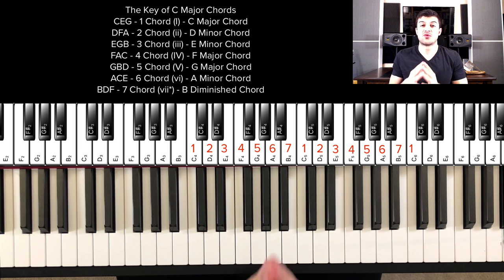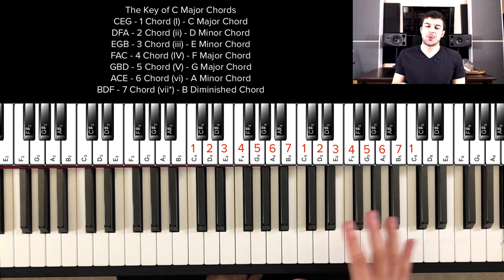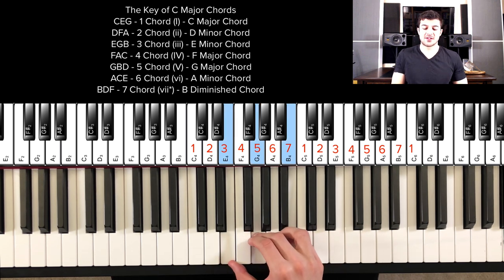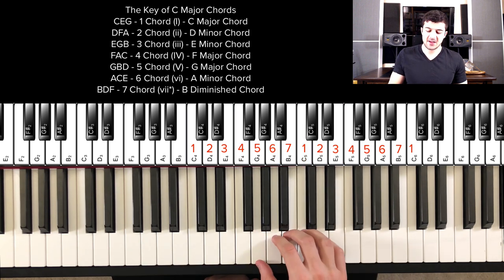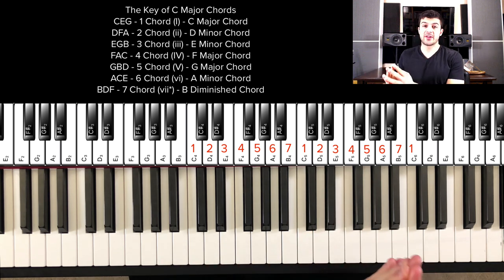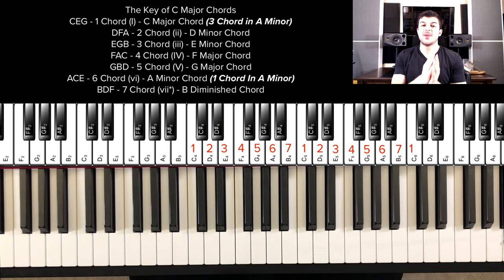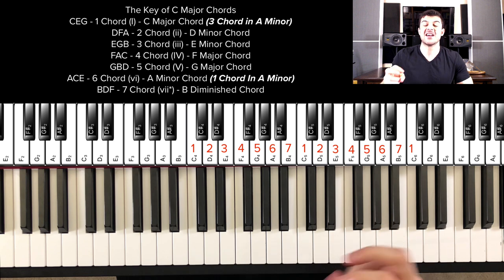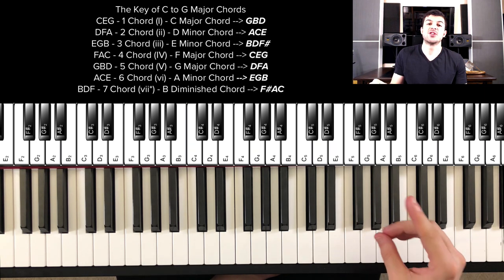How To Make Chord Progressions For Music Producers Fast & Easy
How To Make Chord Progressions For EDM Music Producers The FASTEST and EASIEST Way // Are you a music producer who wants to make chord progressions fast? This video gives you the tools to be the most efficient when making chord progressions. The chord-lineup makes music theory simple and helps you make progressiosn on the piano effortlessly.

🙋🏻‍♂️Schedule a 1v1 session with me (piano, produciton, business, however I can help)

🚦The Physical Equipment I Use🚦
📸 Lens for Camera

🔔Anything else?